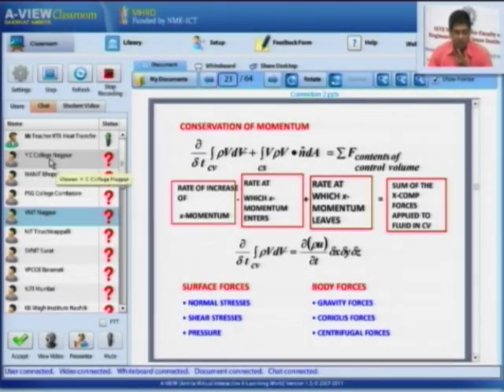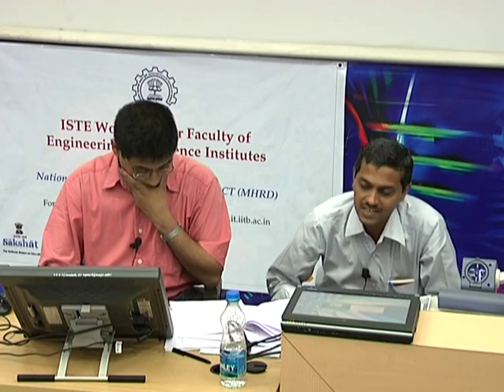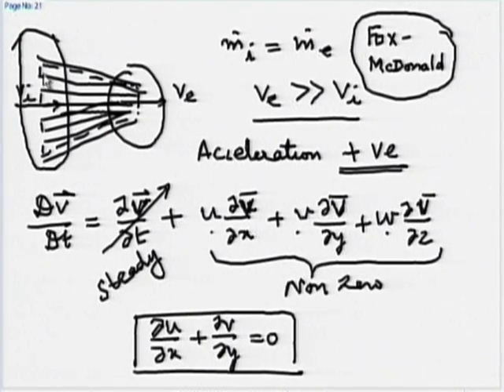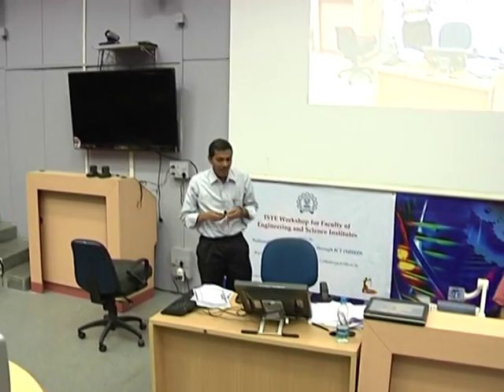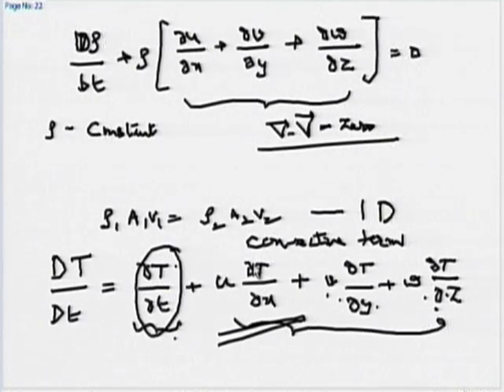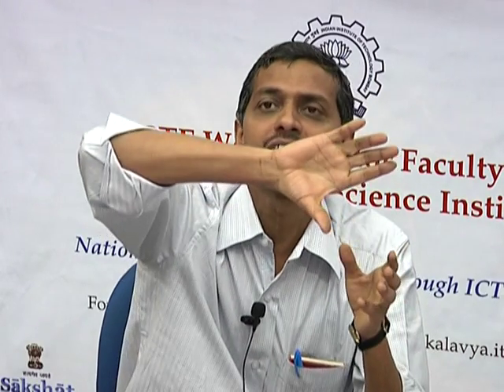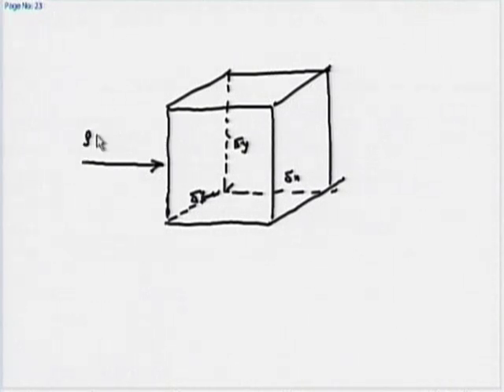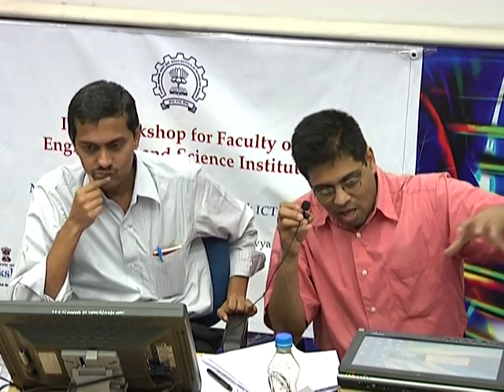HT M L6B Convection 2